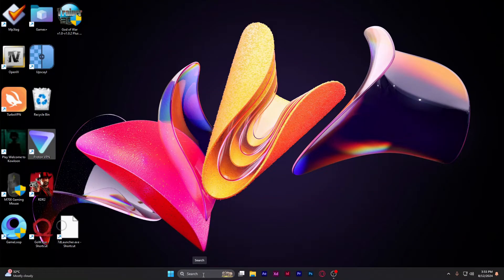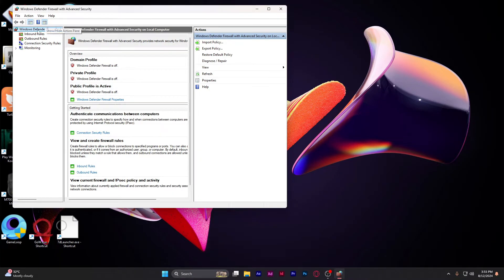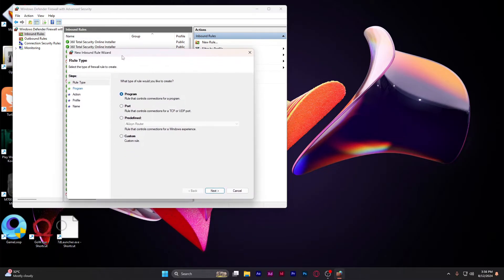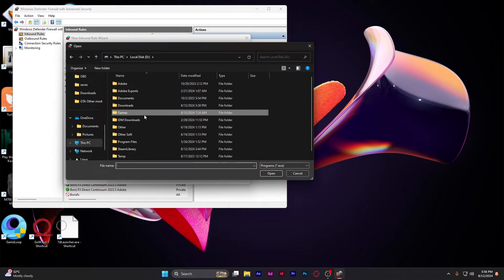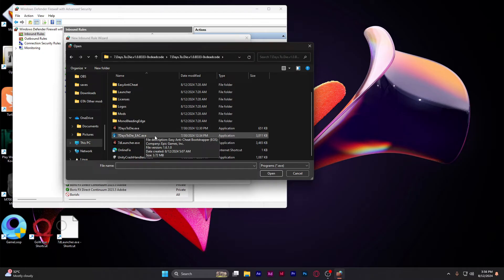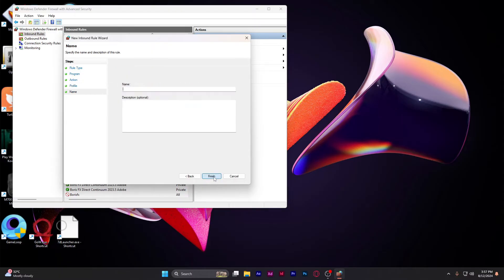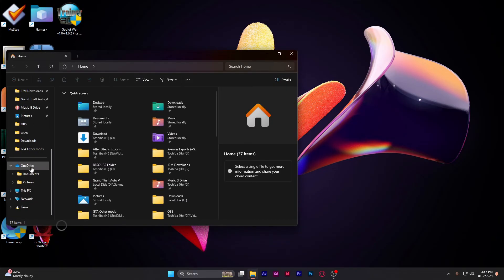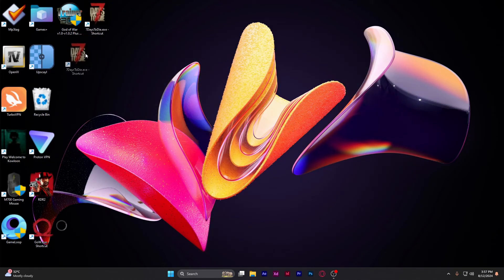HERE'S HOW YOU FIX IT: Self Protection Failed [ 7 Days to Die]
How to fix Error, 7 days to die Error fix, Self Protection Failed Error code 4,
Cracked Version Not Launching 7 Days to Die